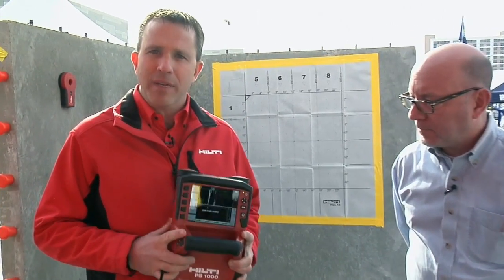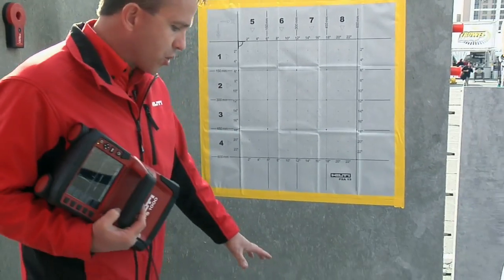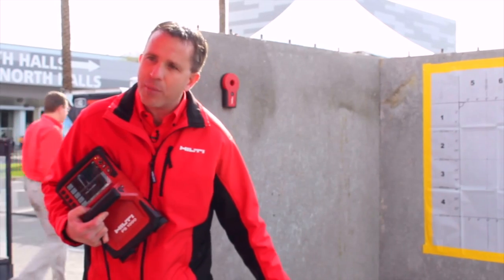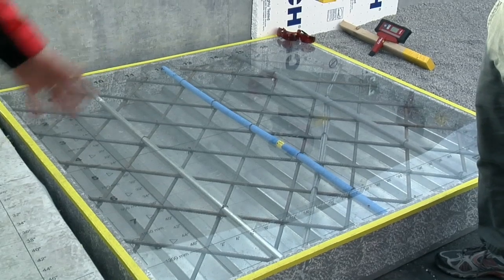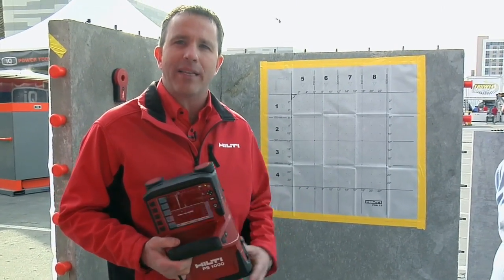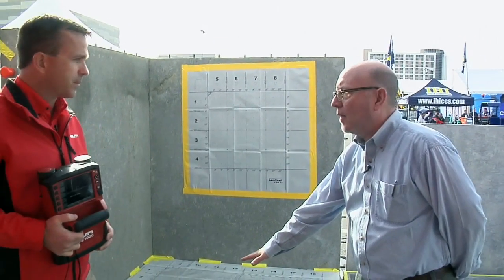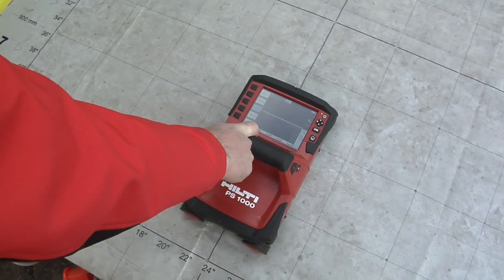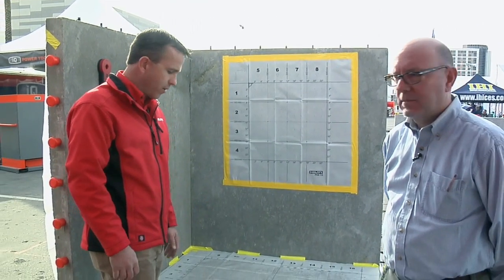Hilti PS 1000 X-Scan Ground Penetrating Radar System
This high-end scanning device uses ground penetrating radar to detect what's inside concrete walls and slabs-so you can avoid hitting rebar, conduit, or post-tensioning wire while drilling or cutting holes. The video was shot in Las Vegas at The World of Concrete.